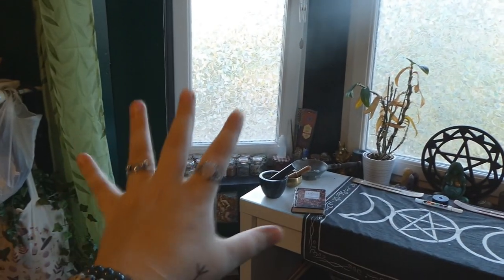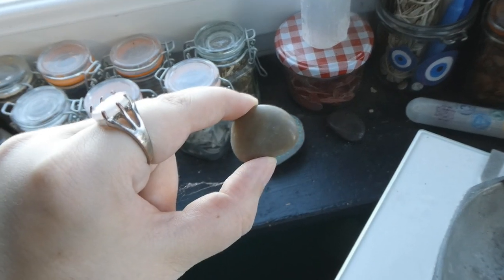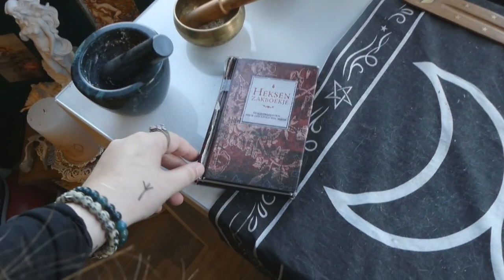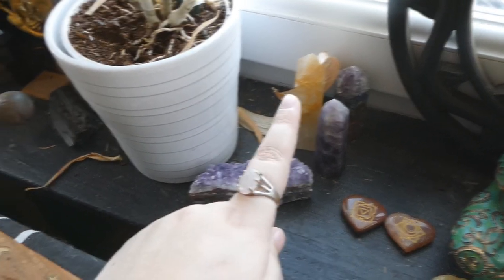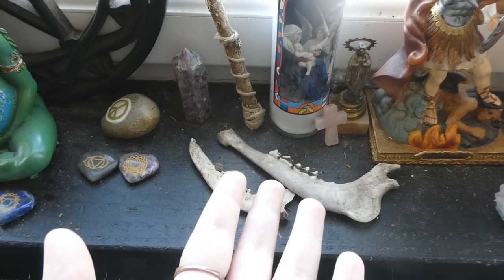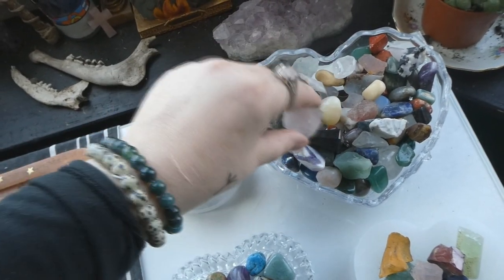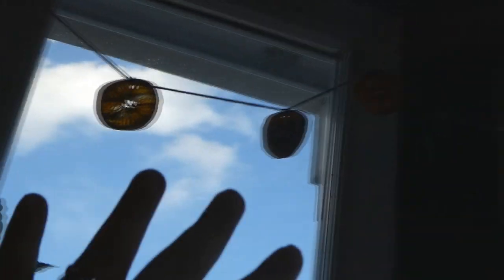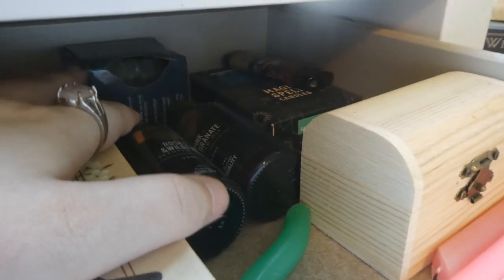Witch Altar Tour (updated) | Phoebe the Gemini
Hi! I'm Phoebe and welcome to my mixed-up mind!

I'm a twenty-one-year-old from Flanders. I use my channel to share my love for reading, writing, and witchcraft.
I hope to see you sticking around!

In this video, I show you my updates witch altar. My altar consists of stuff I've collected over many years.
I in no way mean to say that you should have a lot of stuff in order to be a witch. You're a witch no matter how many crystals, herbs, and trinkets you have.

What I do hope to do is, inspire you in maybe how you'd like to set up your altar or things you could add to it over time.

Anyways, I hope you enjoy it!

♡ spread kindness ♡